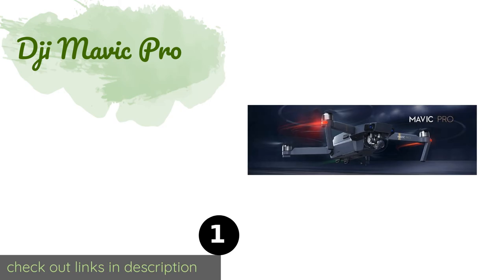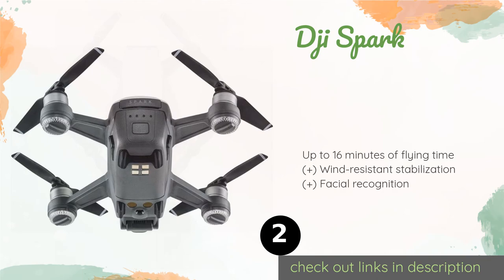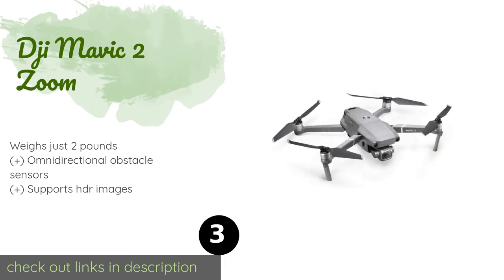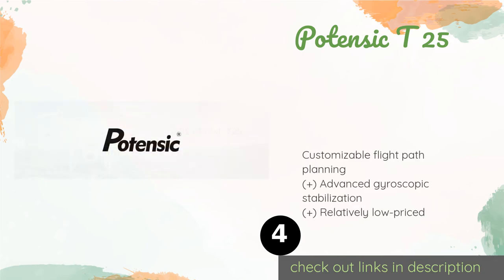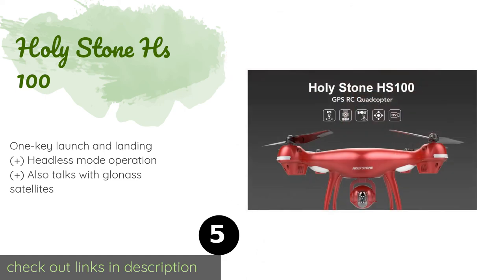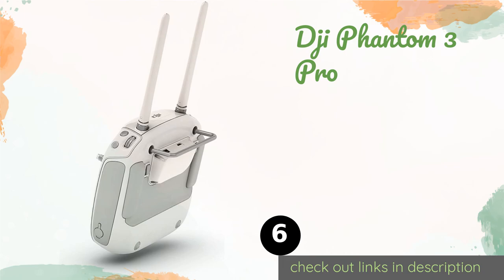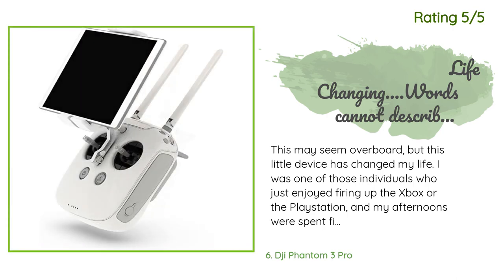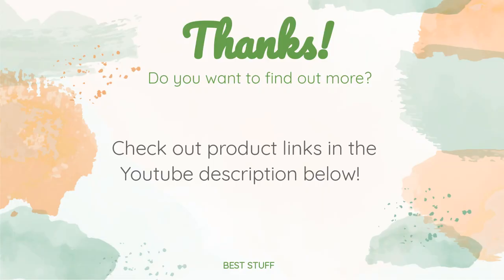🌵7 Best GPS Drones 2020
1 - Dji Mavic Pro:
✅ Amazon US
🌏 Amazon International

2 - Dji Spark:
✅ Amazon US
🌏 Amazon International

3 - Dji Mavic 2 Zoom:
✅ Amazon US
🌏 Amazon International

4 - Potensic T 25:
✅ Amazon US
🌏 Amazon International

5 - Holy Stone Hs 100:
✅ Amazon US
🌏 Amazon International

6 - Dji Phantom 3 Pro:
✅ Amazon US
🌏 Amazon International

7 - Autel Robotics Evo:
✅ Amazon US
🌏 Amazon International